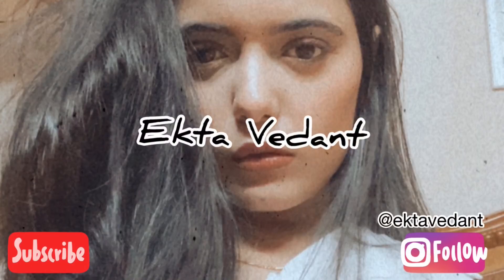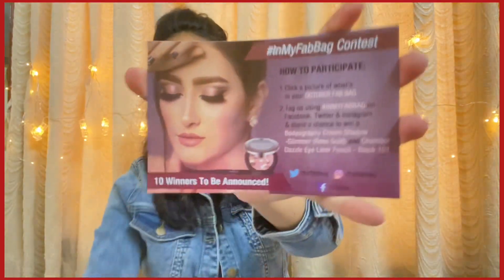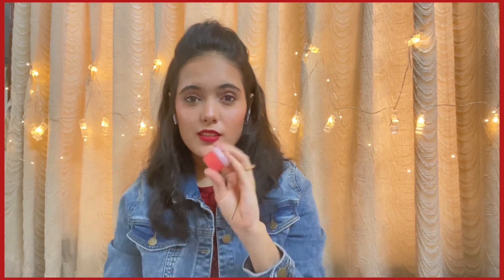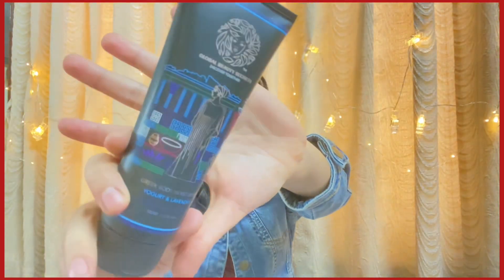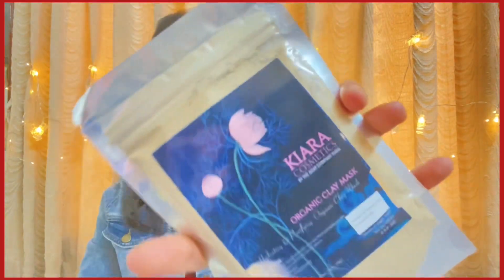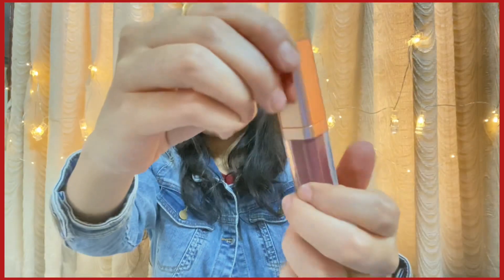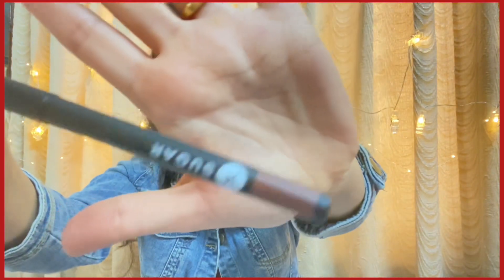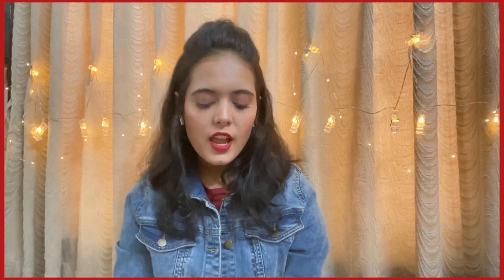Fab Bag October 2020 unboxing | Ekta Vedant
hi ,
 In this video i have unboxed Fabbag for the month of October 2020. If you wanna know the details of what all i got this month then please watch the video.

1 Month- 599/-
3 Months -1599/-
6 Months-2899/-
9 Months -4999/-

SUGAR Khol of Honor Intense kajal (Brownbag)- ₹ 249

WOC beauty  matte Steller lip potion (chocolate Fondue)-₹ 670

Global beauty secrets Greek yogurt and Lavender Body Moisturizer  - ₹ 500

Kiara Cosmetics Organic clay  mask - ₹ 349

Rass Strawberry lip Balm - Rs. 200

Total Of the products I got - ₹ 1968 /-

I hope you will like this one, will improve with time.

   Thank you so much for clicking on this video and making my day..
Love Love
-xoxo

Indian Subscription box
Fabbag Unboxing October 2020 Fabbag
Unboxing 2020 Fabbag
Subscription box india
Subscription box india October 2020
Beauty box
Sugar cosmetics
Sugar cosmetics products
Sugar
Beauty box
Beauty box india
Fabbag review
Fabbag October 2020 review